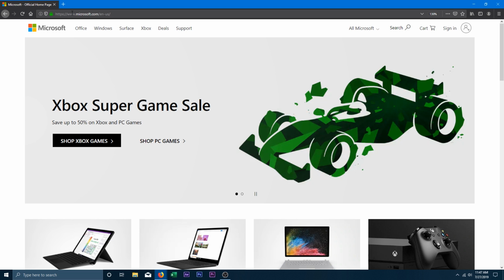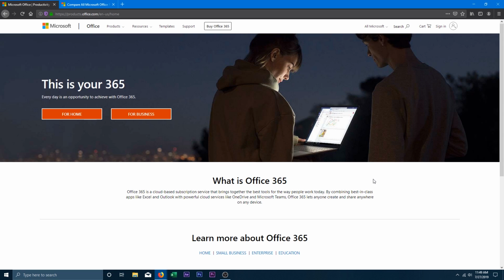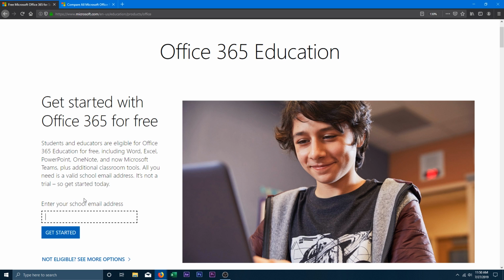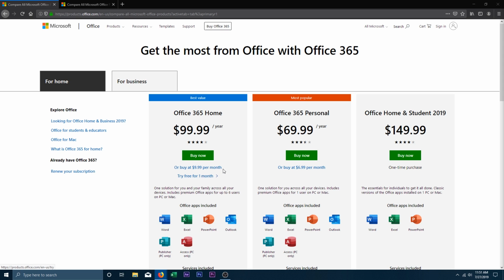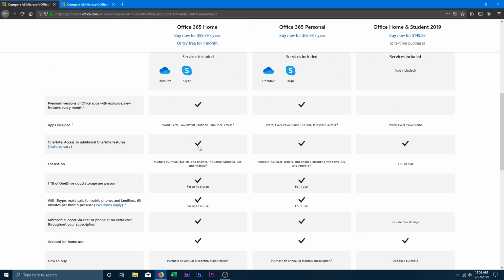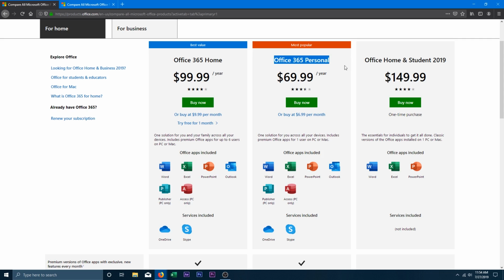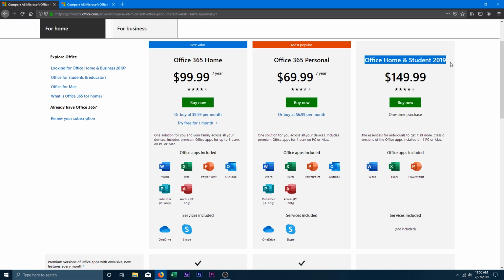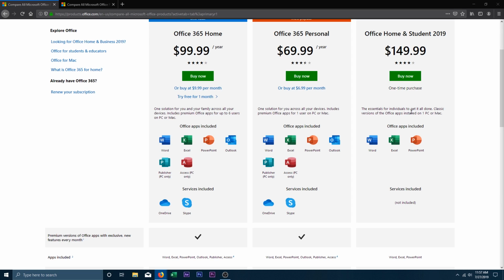How to get Microsoft Excel 2019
Students can start here: 1:18
Non-students can start here: 2:26

Pop